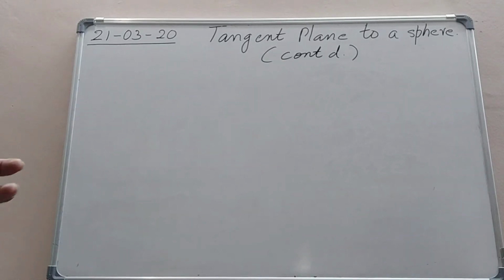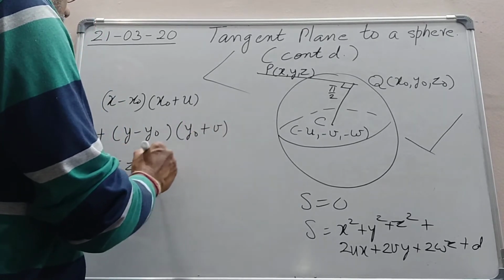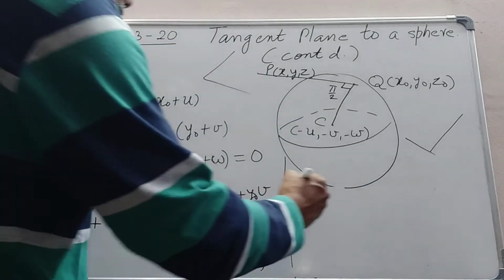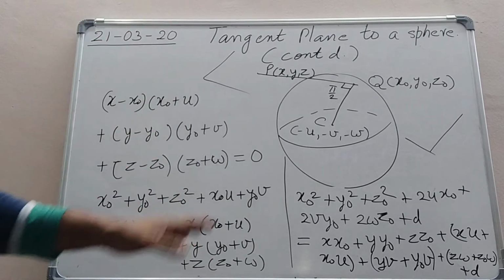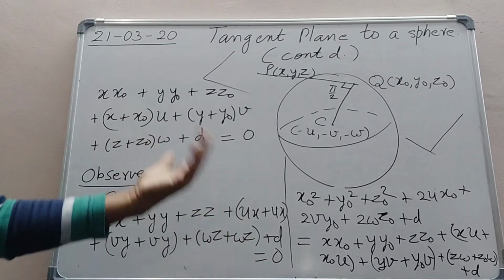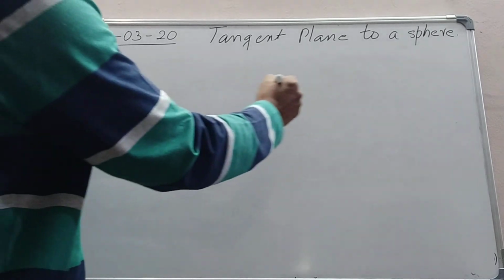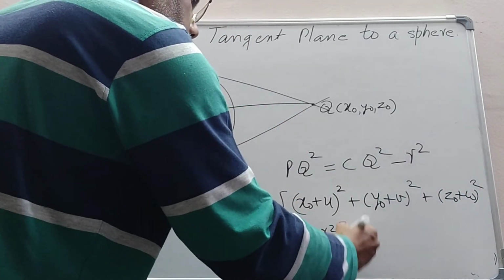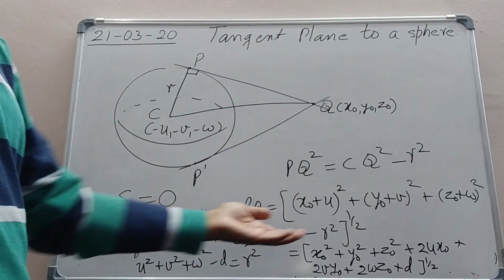Sphere (contd)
Tangent plane and tangent line